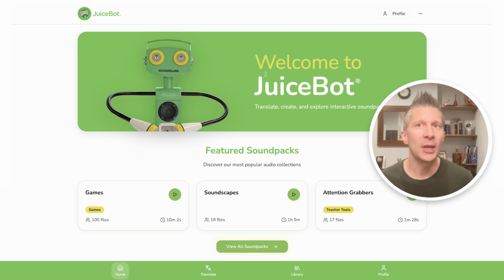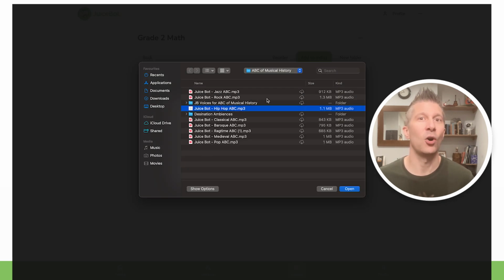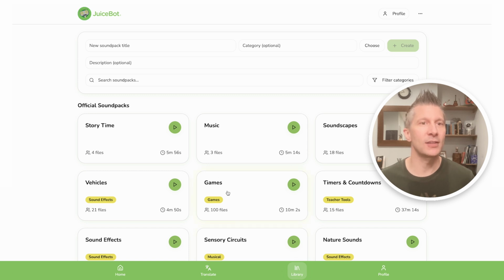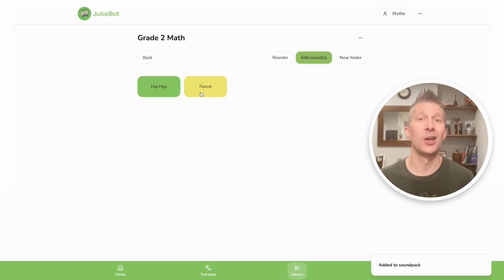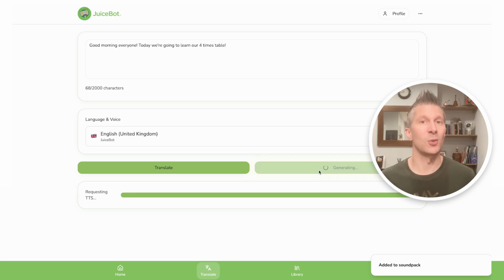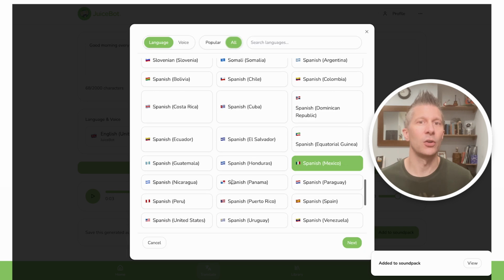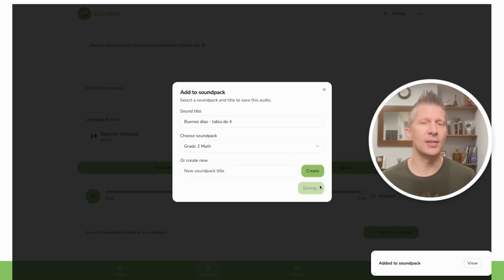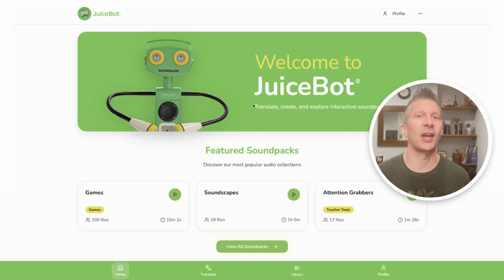Setting up a Sound pack with JuiceBotAux.com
Bring Your Lessons to Life with JuiceBot! | How to Create Interactive Lesson Plans on JuiceBotAux.com

Welcome to JuiceBotAux.com, the platform that brings JuiceBot to life with educational audio and interactive sound experiences!

In this video, you’ll learn how to easily create a custom lesson plan filled with music, environmental sounds, and multi-language voice clips — perfect for engaging students in any classroom.

👩‍🏫 What You’ll Learn:
00:00 – Welcome to JuiceBotAux.com
00:19 – Logging in with your Google account
00:31 – Creating a custom lesson plan (e.g., “Grade 2 Math”)
00:43 – Uploading your own sounds
01:15 – Using the sound library to create immersive environments (like a forest 🌲)
01:50 – Translating and adding JuiceBot’s voice in multiple languages
02:40 – Empowering multilingual learners through sound

With JuiceBot, you can:

✅ Upload your own educational sounds
✅ Access a vast library of ready-made effects and voices
✅ Translate lessons into any language
✅ Build inclusive, fun, and engaging learning environments

💡 Perfect for teachers, educators, and creative classrooms looking to make learning sound amazing!

🎶 Explore, create, and share the sounds of learning with JuiceBot!